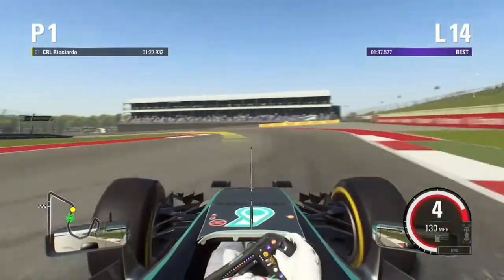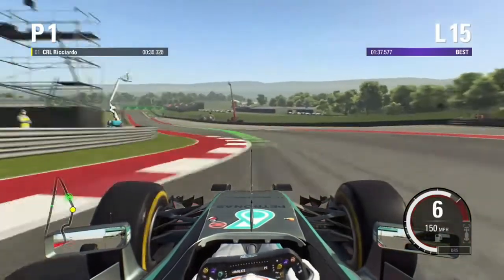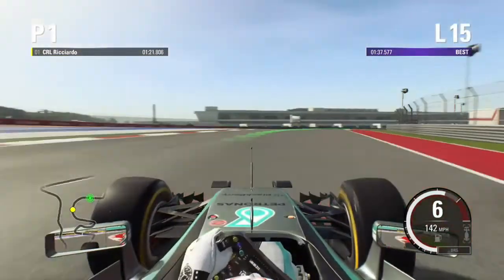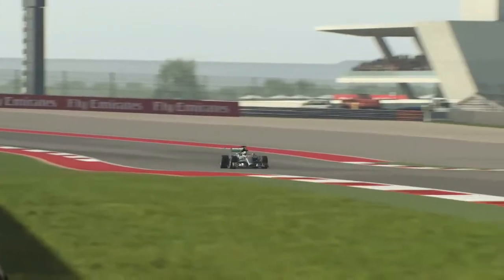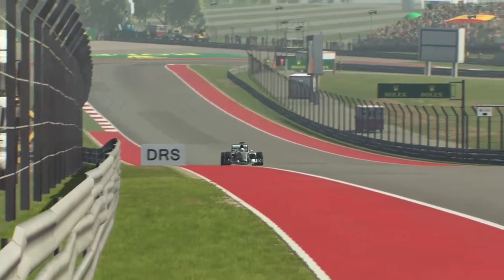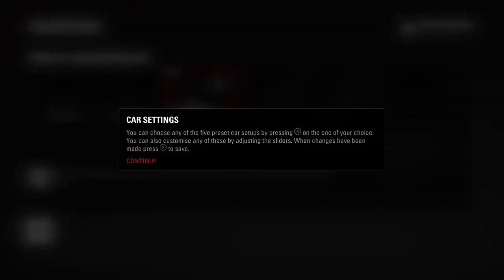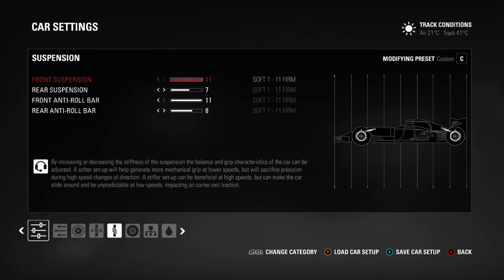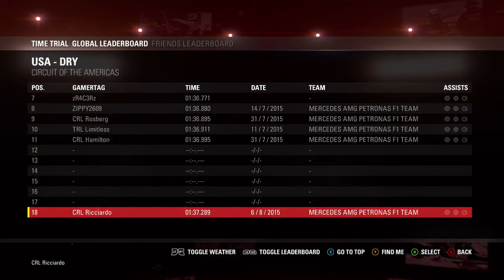F1 2015 Gameplay Hot Lap and Setup - Circuit of the Americas (COTA - 1:37.289)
Hey guys here is my hot lap and set up around the Circuit of the Americas on F1 2015! I hope you enjoy the video!

Assists:
ABS: OFF
TRACTION CONTROL: OFF
GEARBOX: MANUAL AND SUGGESTED
DRIVER LINE: CORNERS ONLY